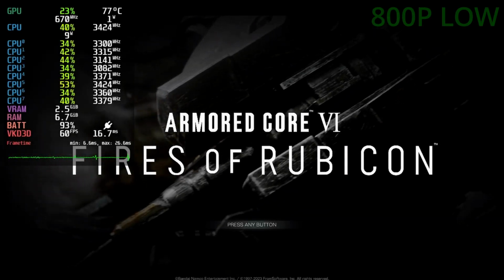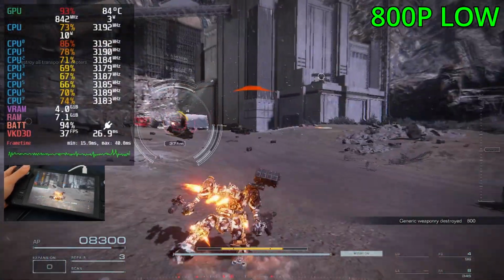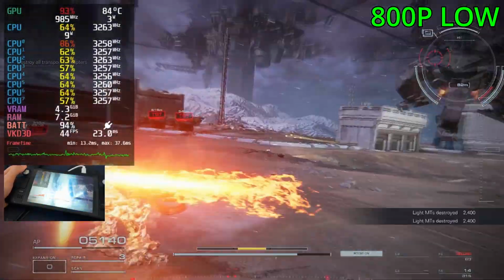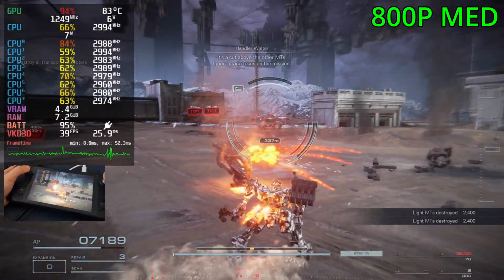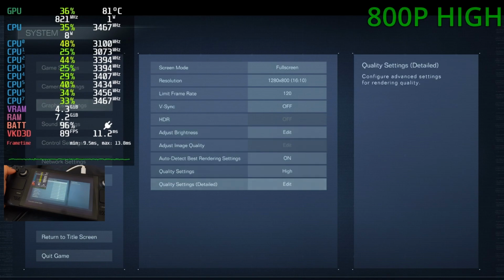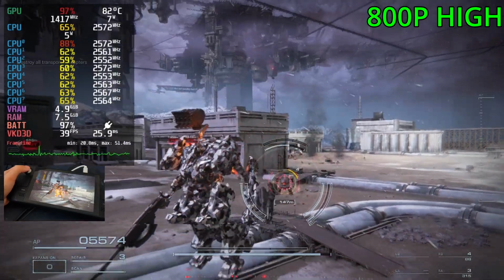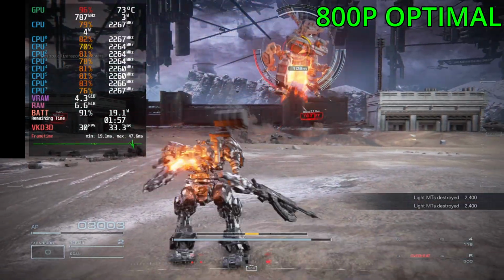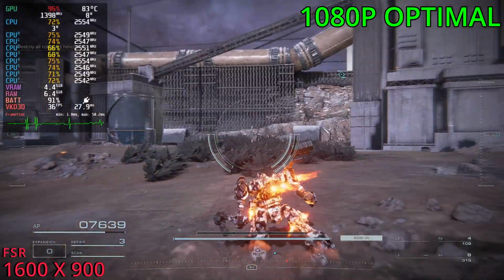Steam Deck | Armored Core VI, 800P, Low - High & Optimal Settings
The Steam Deck has a swap file of 16GB and 4GB of dedicated VRAM has been set in the bios

Today we're running Armored Core VI on the Steam Deck at 800P using the Low, Med, High settings and custom optimal settings. We’ll see how the game performs on each setting and provide gameplay and benchmark

0:00 800P Low Settings
2:15 800P Med Settings
4:27 800P High Settings
5:28 Optimal Settings
6:55 Docked Mode